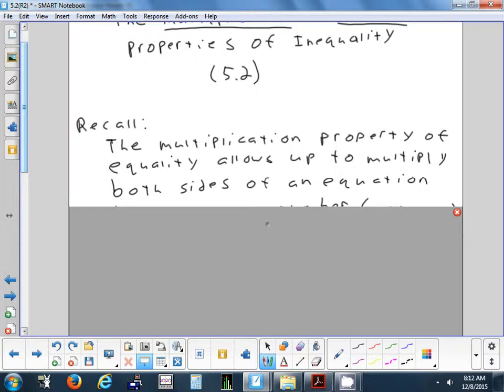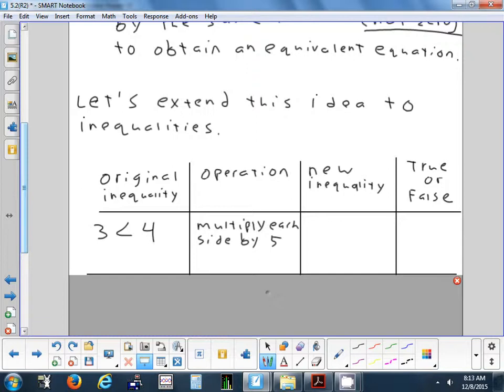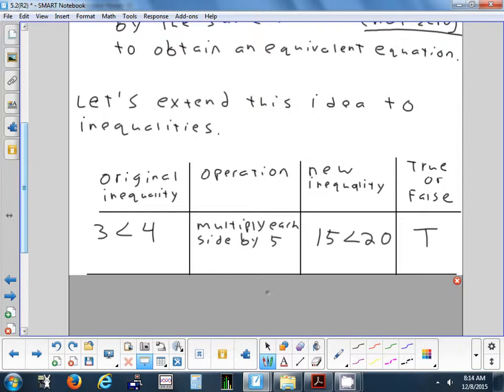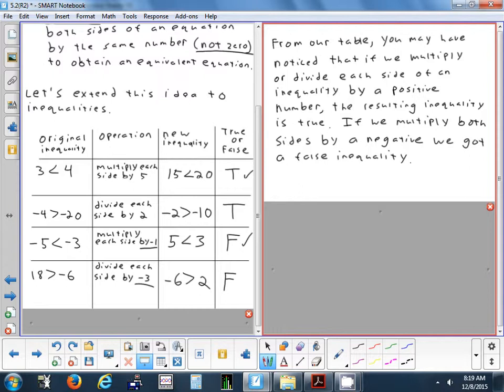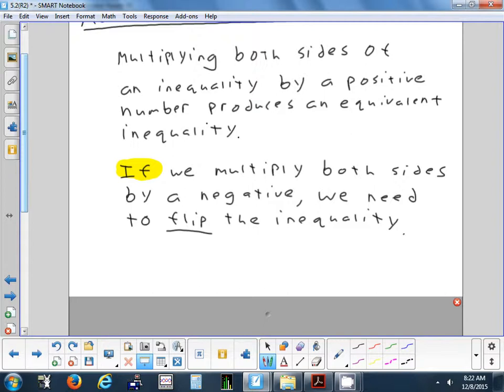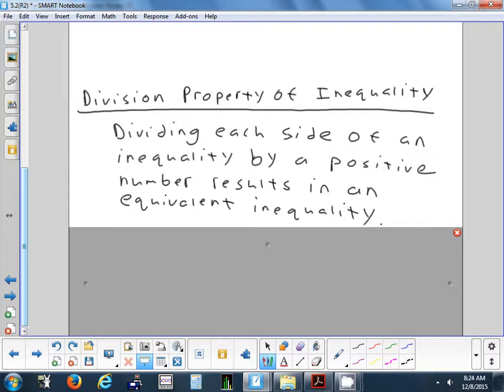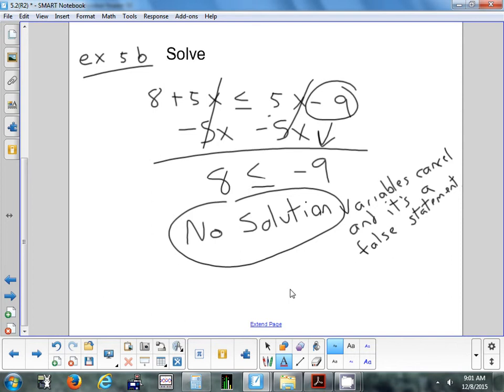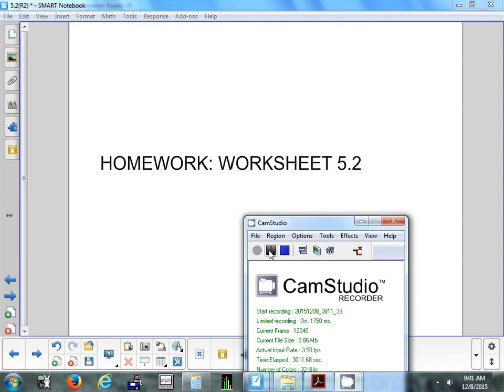5.2 Solving Inequalities Using Multiplication or Division 12-8-15